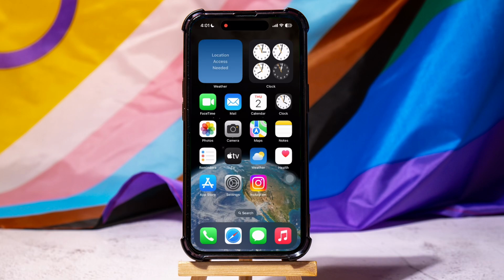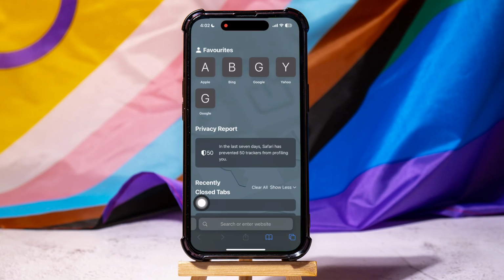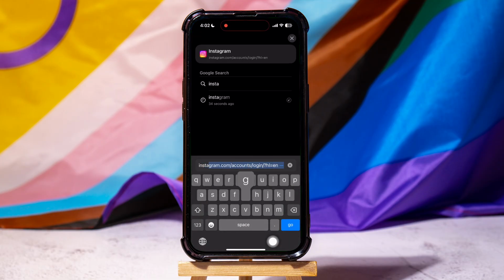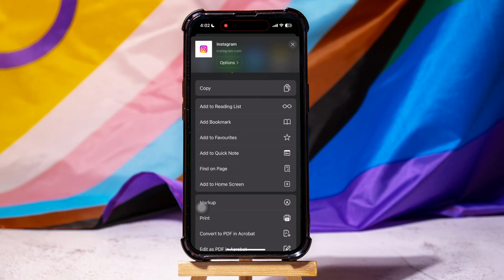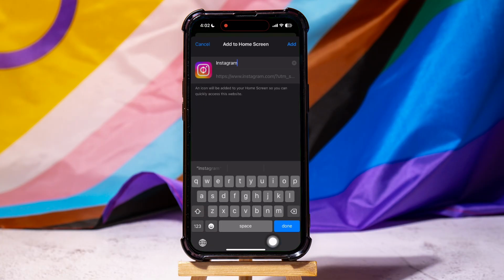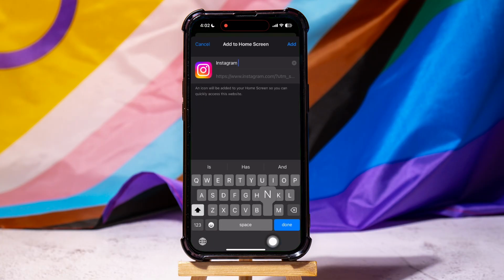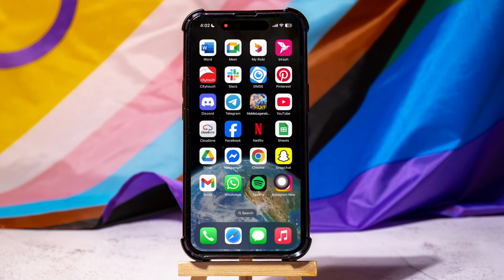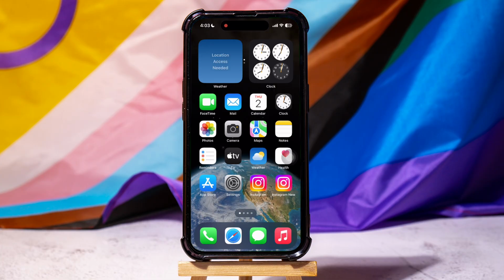How To Use Dual Instagram Apps On iPhone 2026 (Step-By-Step Tutorial)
Today I'll show you exactly how to run dual Instagram apps on your iPhone so you can manage multiple accounts more efficiently. You'll discover the best methods to have two separate Instagram applications running simultaneously on the same device, making it easy to switch between your personal and business accounts without constantly logging in and out. We'll explore both official workarounds and reliable third-party solutions that let you access different Instagram profiles independently. I'll walk you through step-by-step instructions for setting up dual apps, managing notifications for each account, and keeping your profiles completely separate. You'll also learn important tips about account security and how to avoid potential issues when using multiple Instagram instances. Whether you're a content creator, business owner, or just someone who wants to keep personal and professional social media separate, these proven techniques will streamline your Instagram experience and save you tons of time.